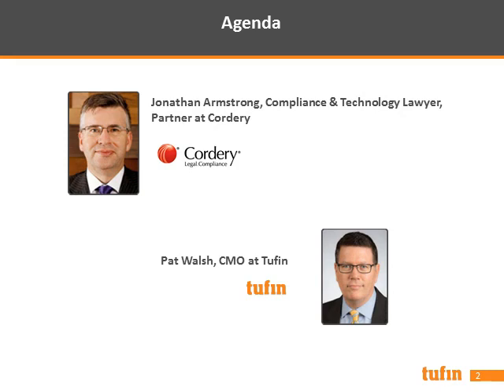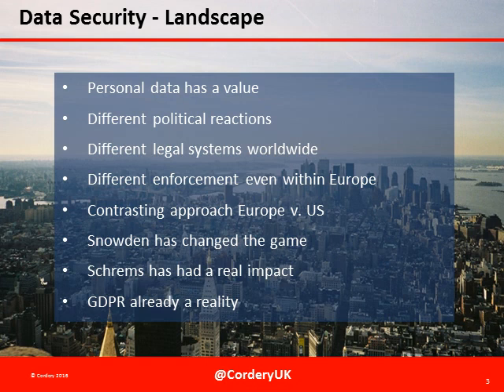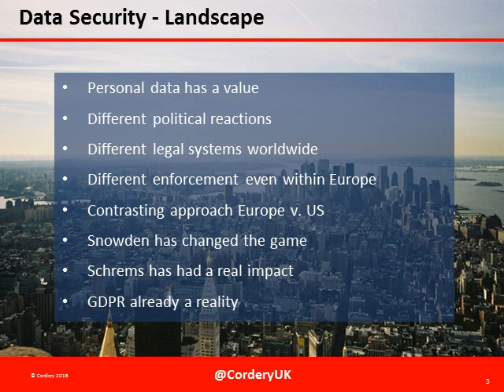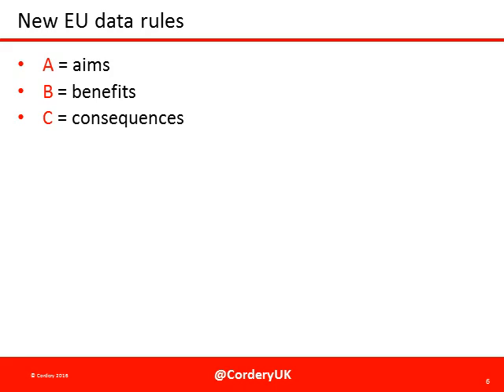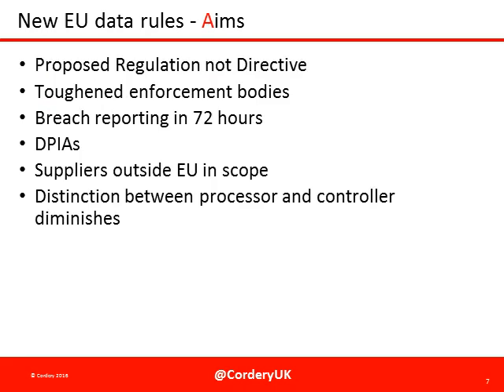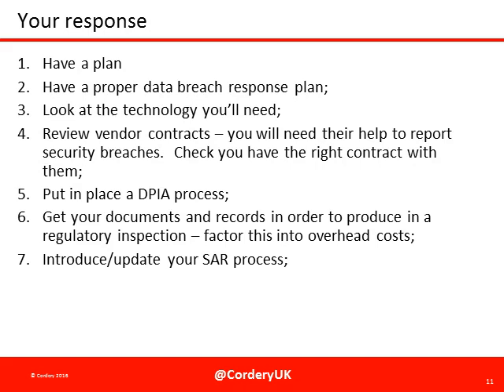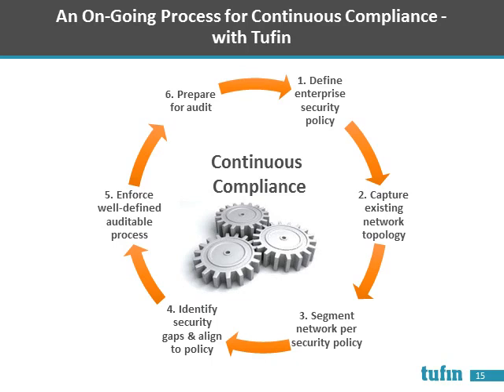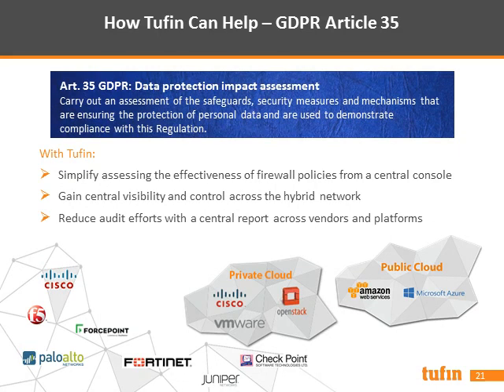EU GDPR General Data Protection Regulation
The countdown has started – the EU General Data Protection Regulation (GDPR) will take effect on May 25, 2018. Whether your organisation is EU-based or a multinational corporation based in the US or elsewhere, if you have personal data about EU citizens you have less than a year to become GDPR compliant or face fines that can go as high as 4% of annual turnover -- or 20 million euros, whichever is greater. Learn more from Jonathan Armstrong Compliance & Technology Lawyer, Partner at Cordery.